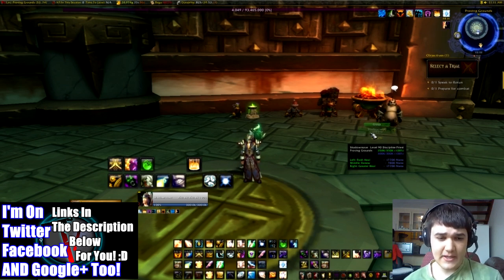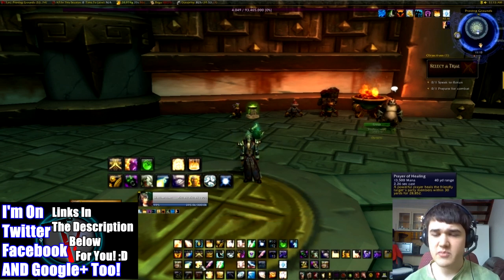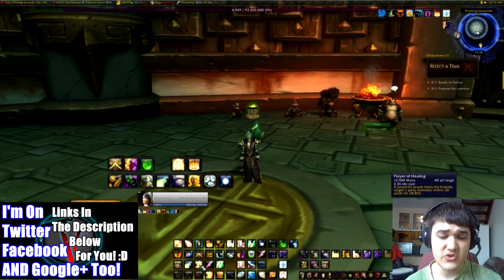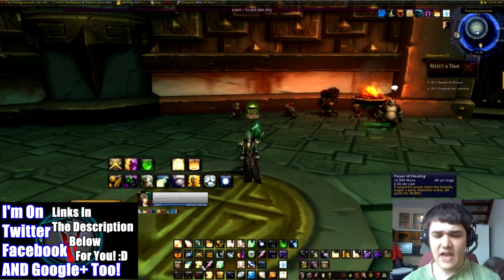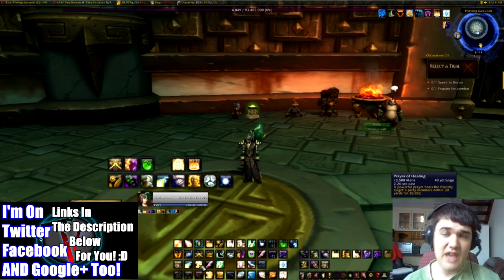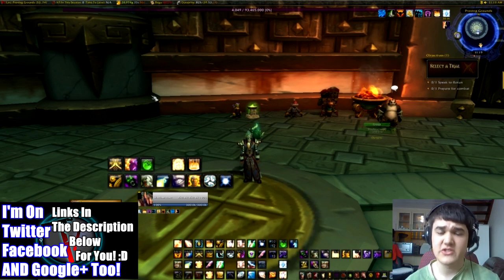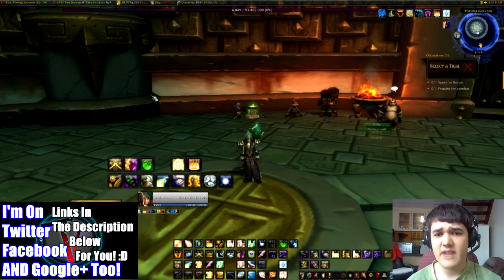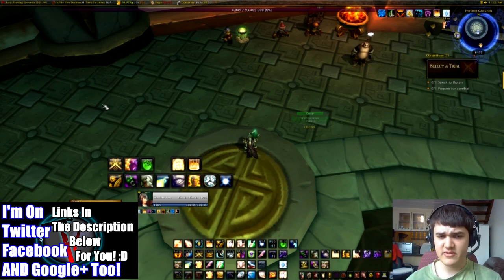How To Heal Guide WoW Part One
Its time to talk about healing! And the various tricks you can use to improve your healing such as macros, addons when to use your cooldowns how to manage your mana and what spells to use and when to use them. I hope you enjoy this video and that it helps you out :D